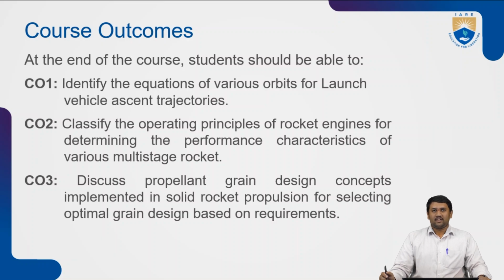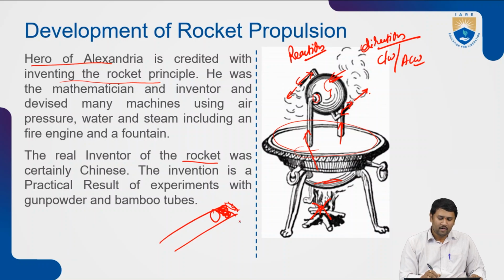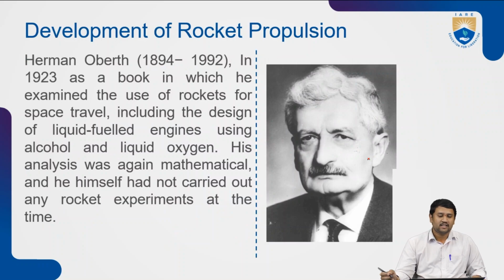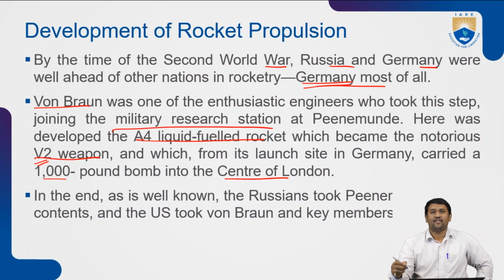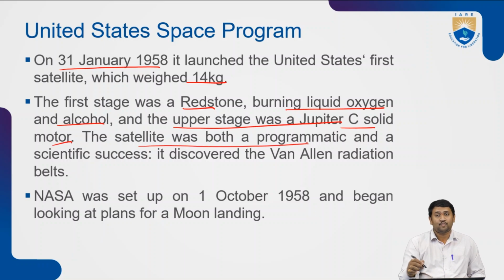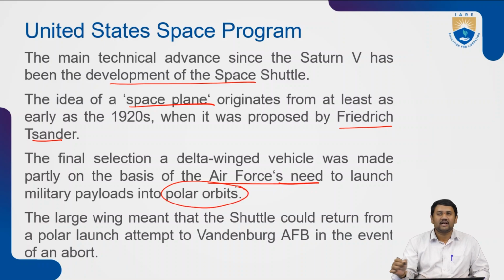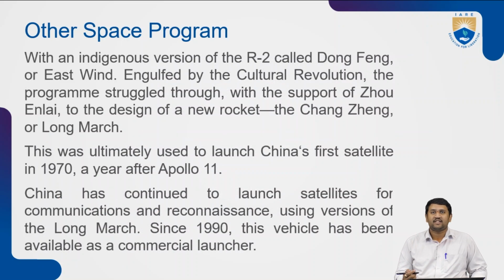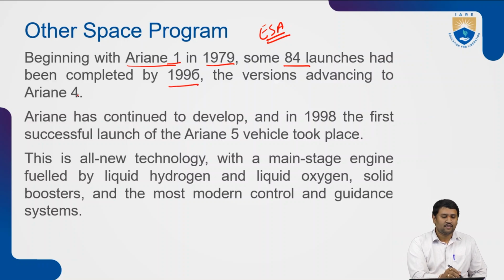History of Rockets by Mr. Ch Sai Krishna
History of Rockets by Mr. Ch Sai Krishna | IARE

Telangana, India.